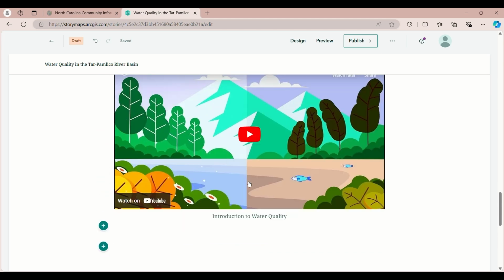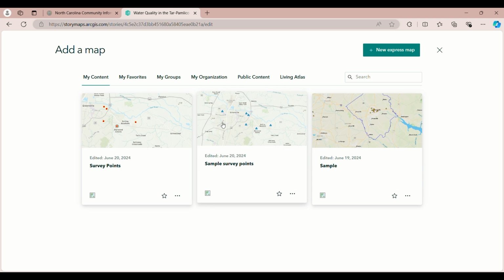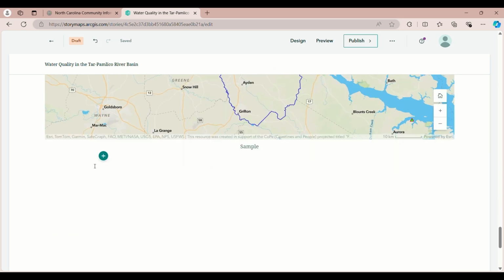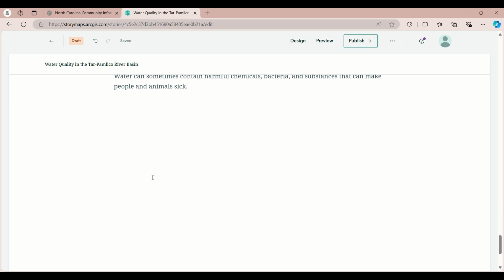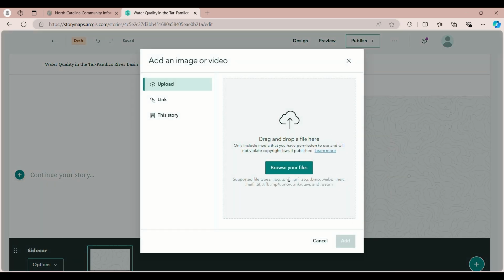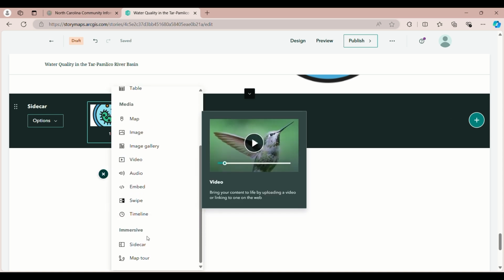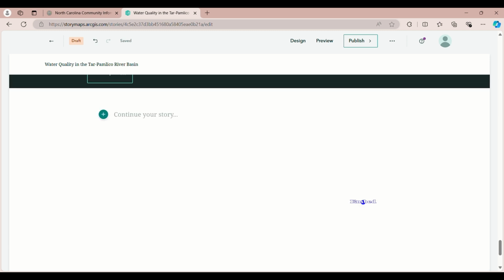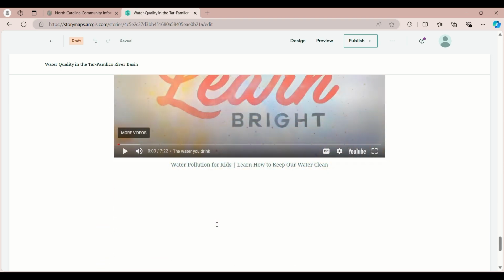Getting Started with ArcGIS StoryMaps A Beginner's GuidePart 4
CONTENT
Using Separators in StoryMap
Adding Maps to StoryMap
Creating Sidecar Experiences in StoryMap
Embedding Content in StoryMap